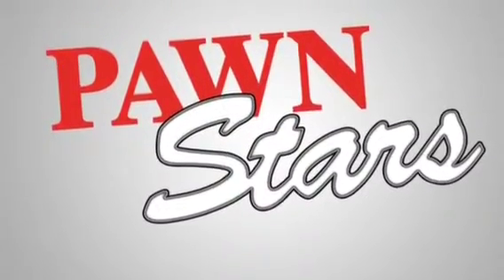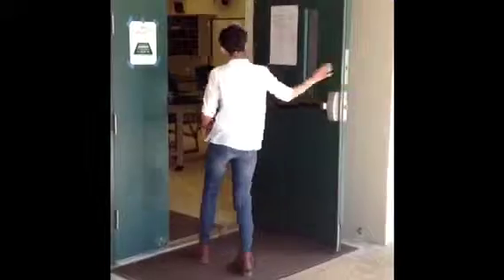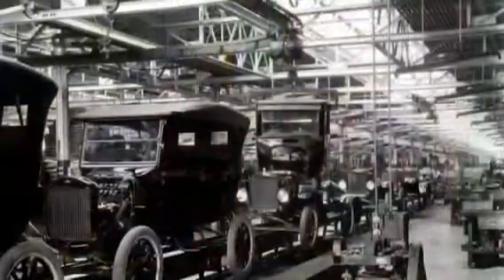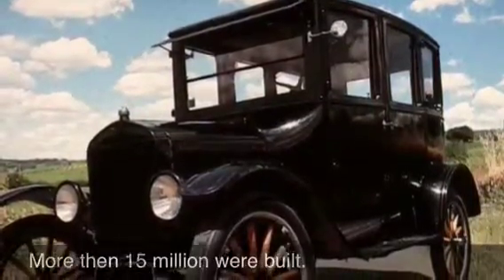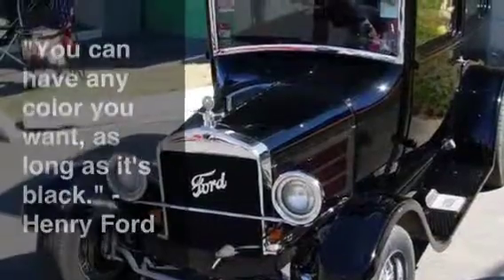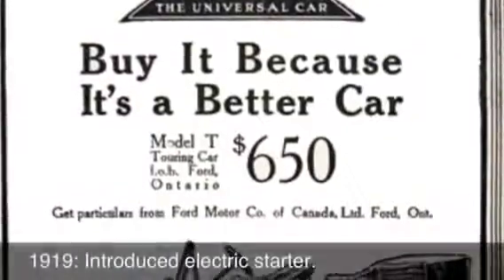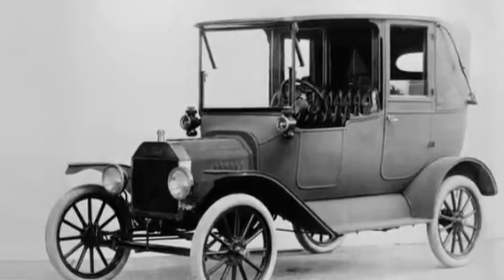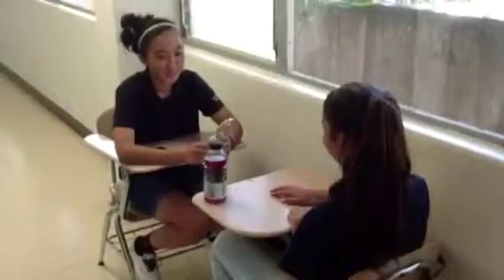World Civ. Mr. Perih. Period 5: Andrea Lee, Savanna Arakaki